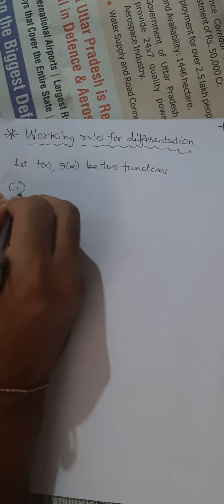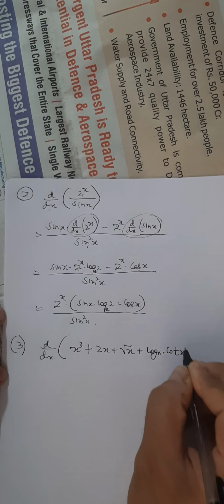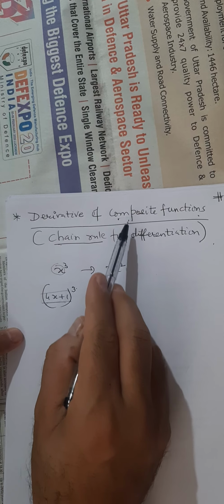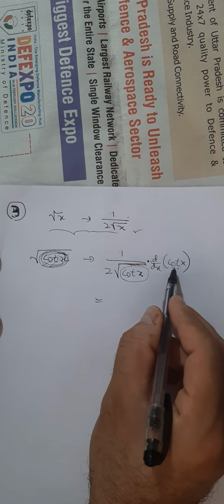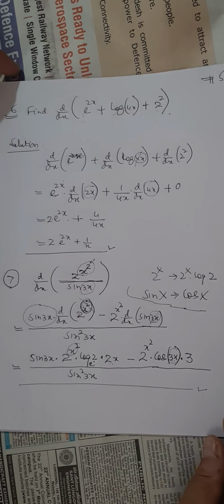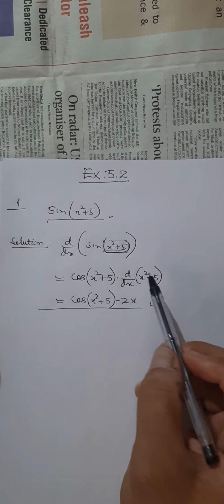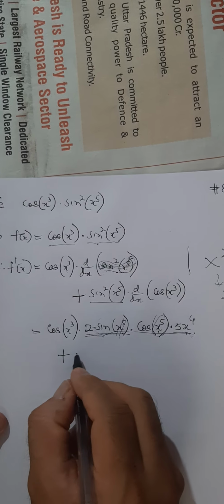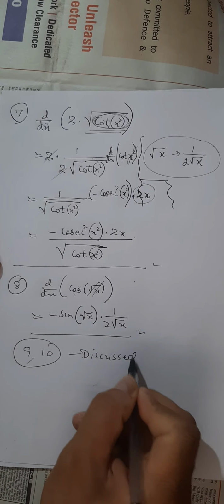Continuity and Diff Lect6(Std : 12th)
Chain rule, Ex 5.2